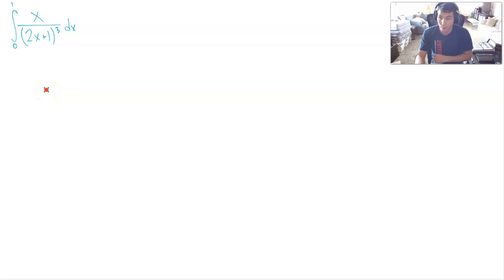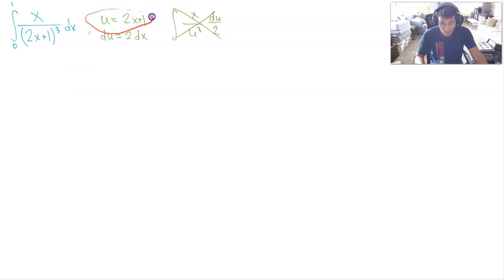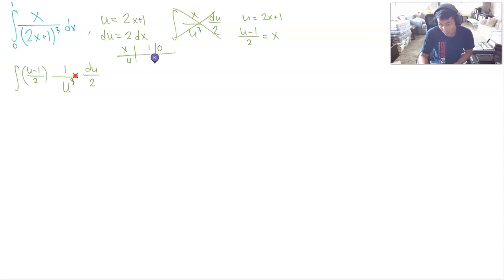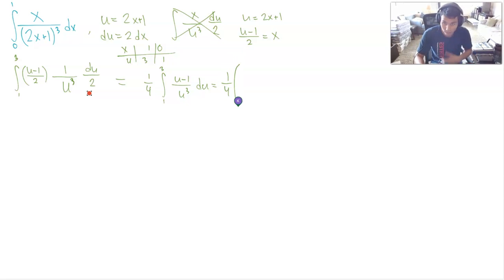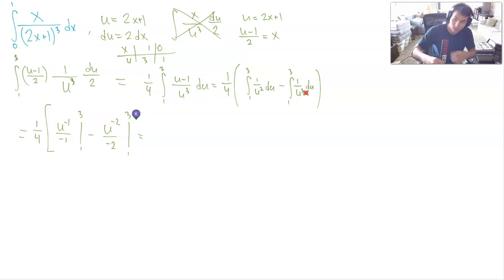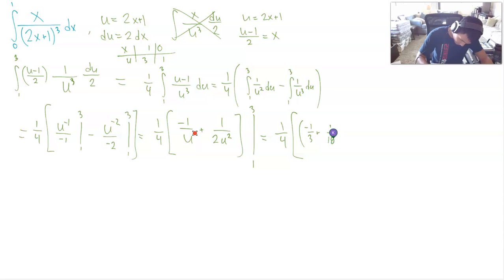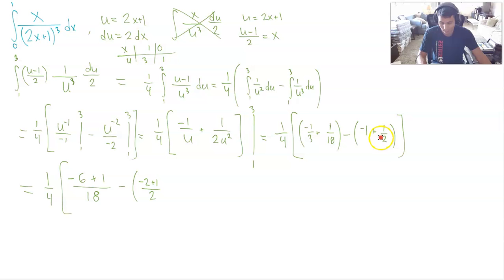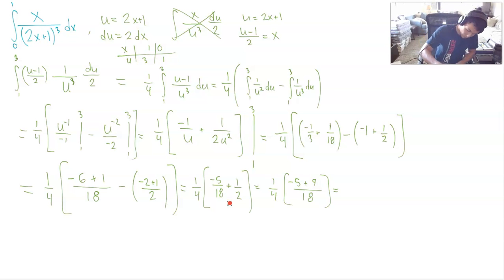int x/ (2x+1)^3 dx (free HW answer)